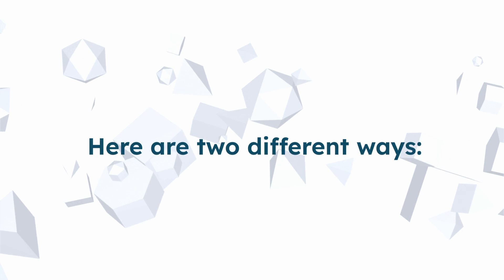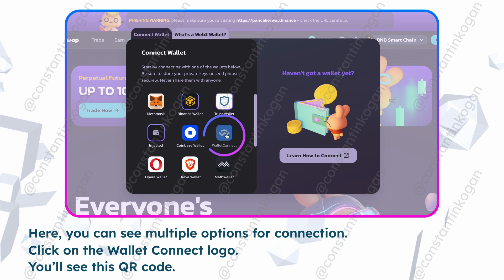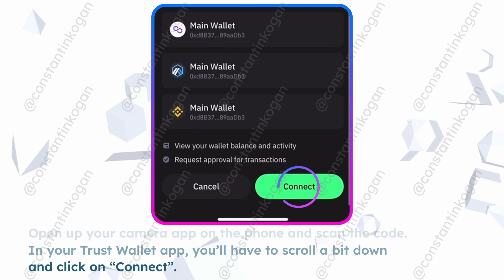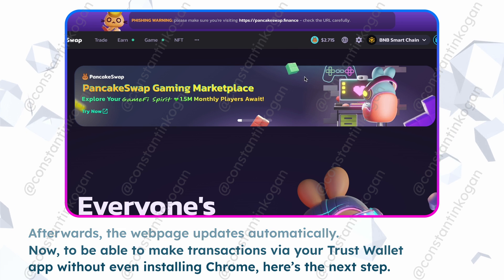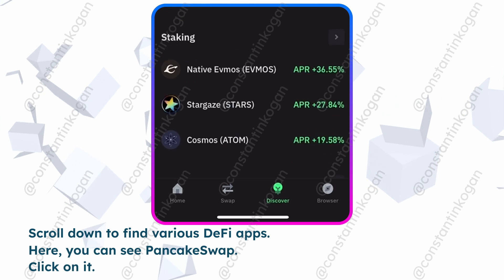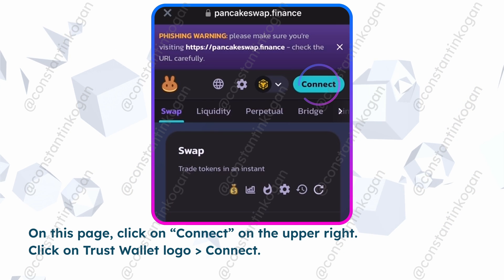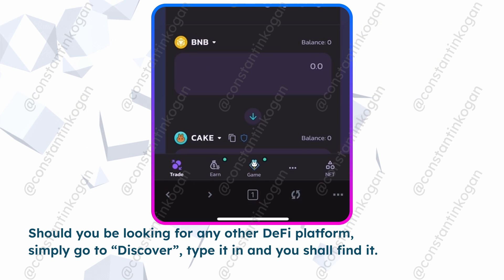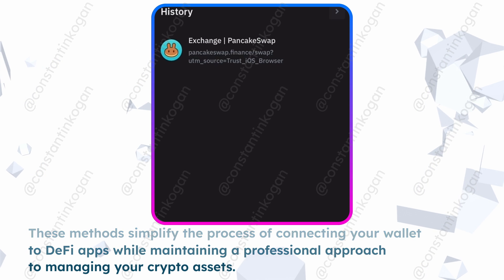Trust Wallet & WalletConnect: Seamlessly Connect to Your Favorite DApps | Ep. #8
🔗 Ready to take your decentralized app (DApp) experience to the next level?

Join me in this exciting video tutorial as I explore how to use WalletConnect with Trust Wallet.

Discover how to securely connect your mobile wallet to a wide range of DApps, opening up a world of possibilities in the crypto space!